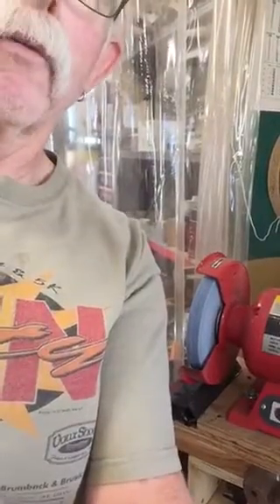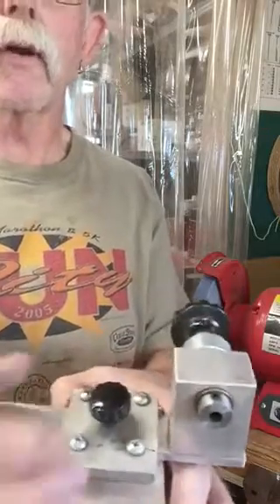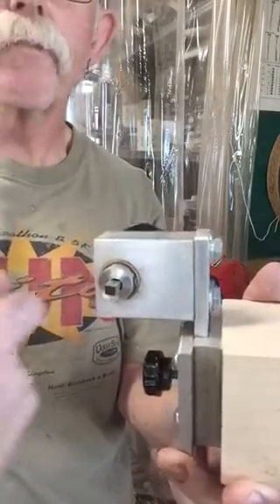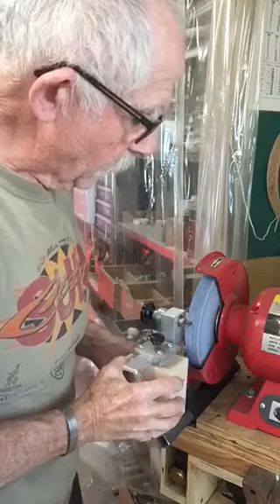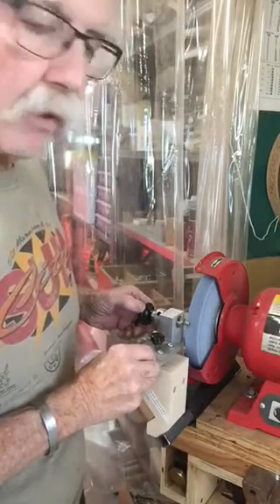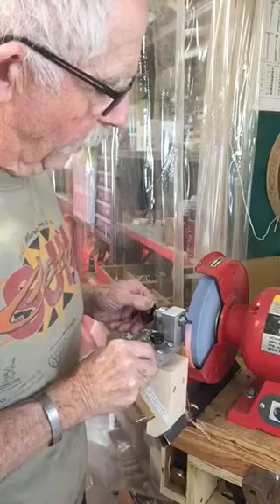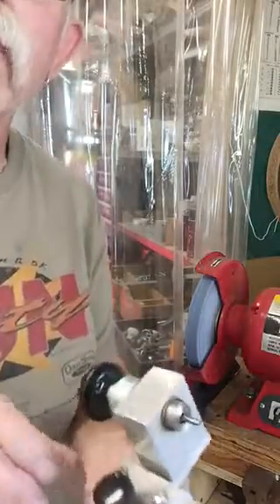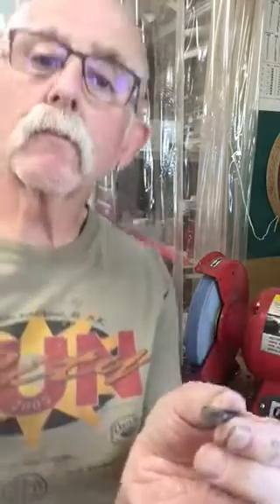Tool Bit Grinder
A home made jig to bring a round shank on HSS  tool bits for use in wood lathe tools